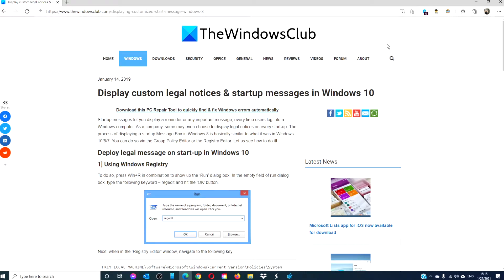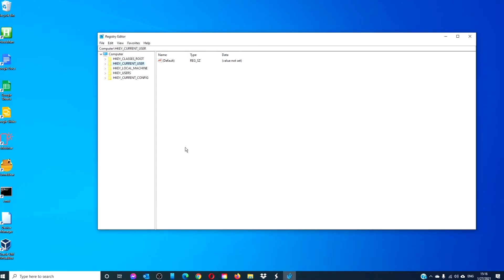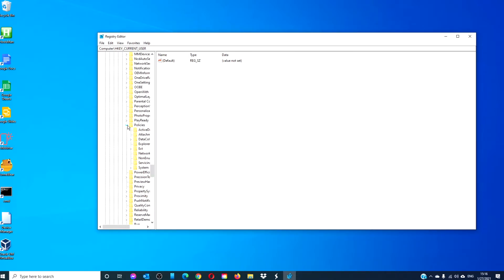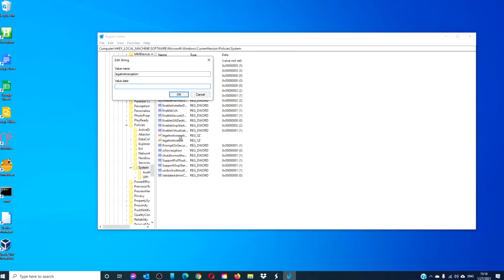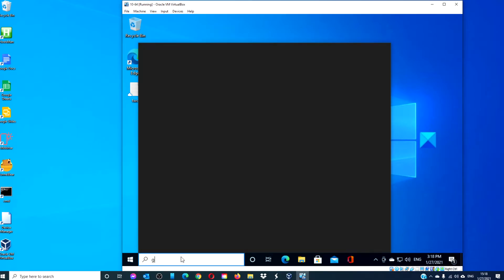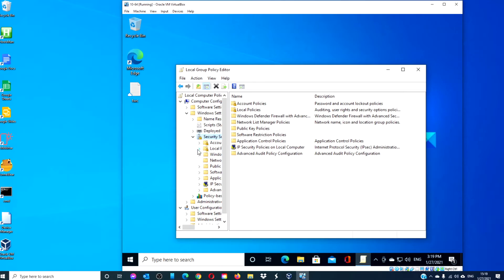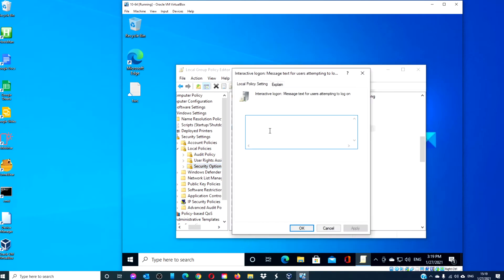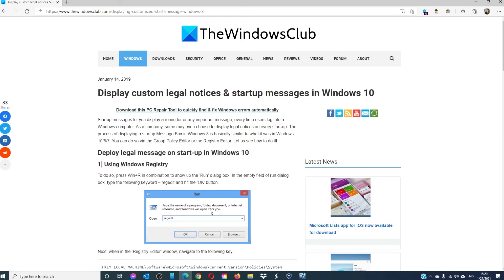Display custom legal notices & startup messages in Windows 10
Startup messages let you display a reminder or any important message, every time users log into a Windows computer. As a company, some may even choose to display legal notices on every start-up. The process of displaying a startup Message Box in Windows 8 is basically similar to what it was in Windows 10/8/7. You can do so via the Group Policy Editor or the Registry Editor.